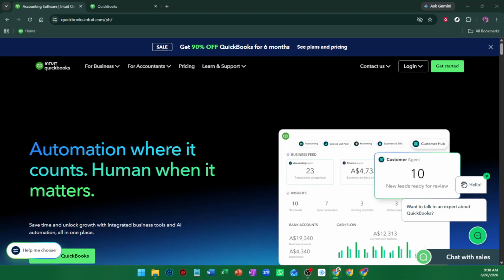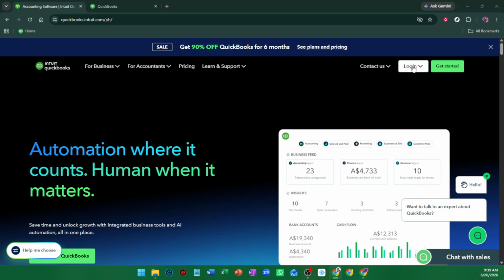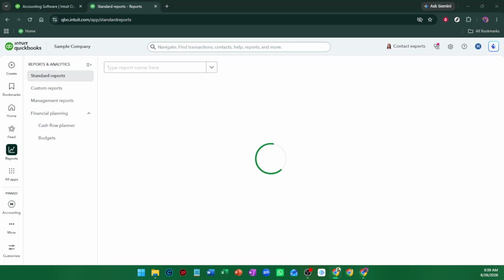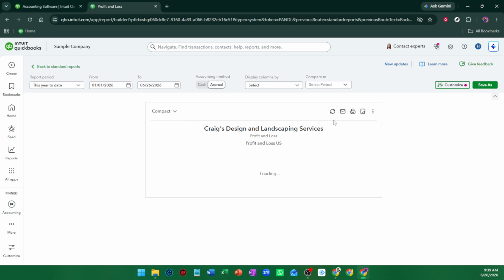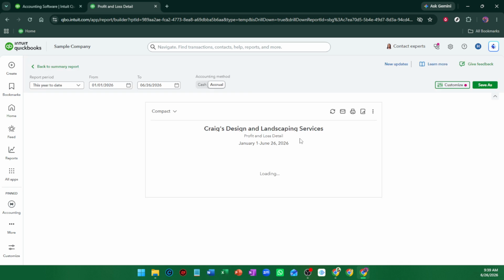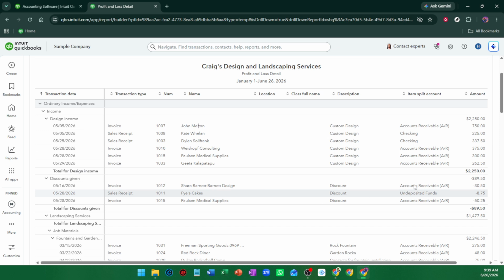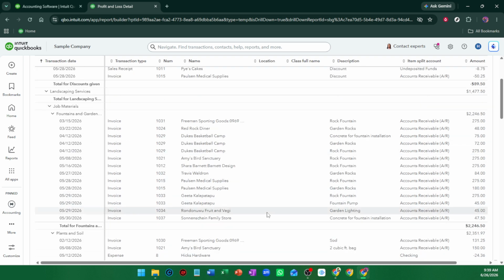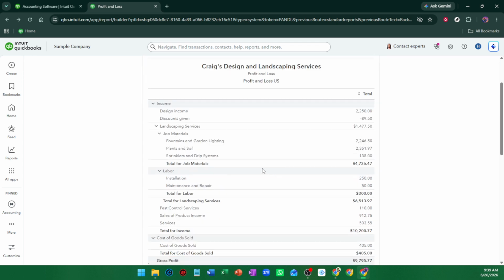How to Fix Uncategorized Transactions in QuickBooks [2026 Guide]